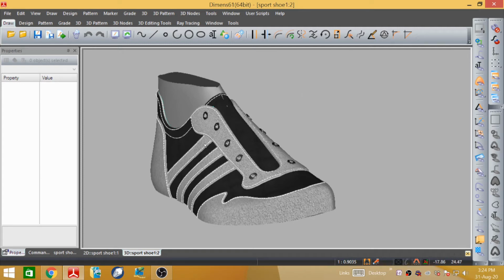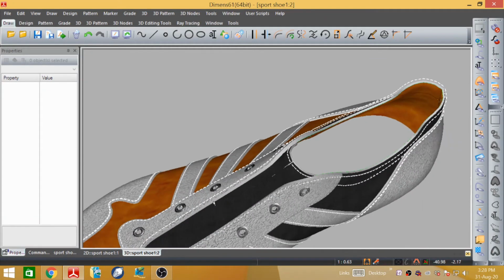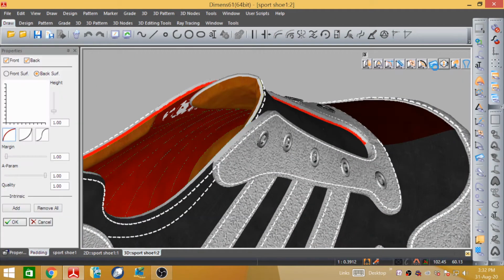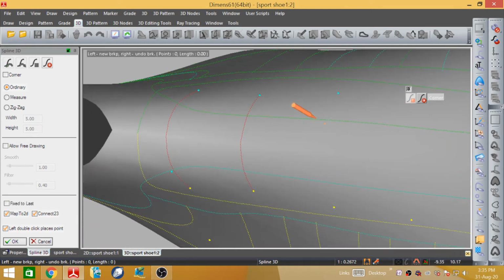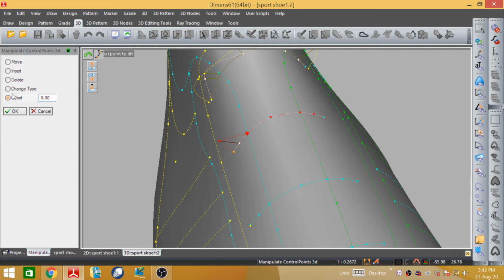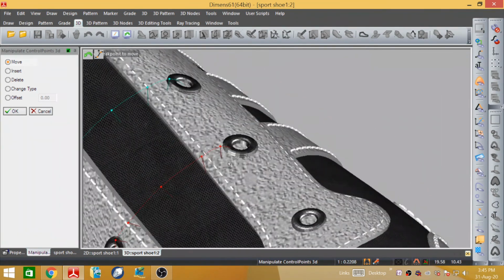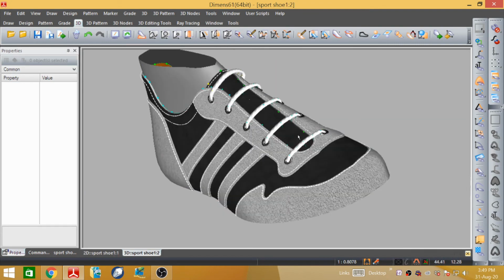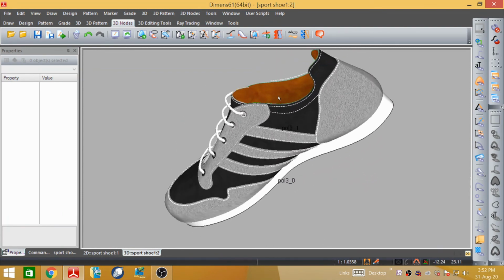sport shoe 3D design part 2